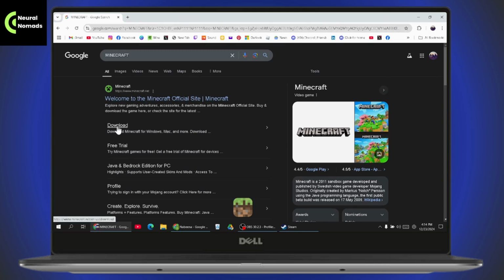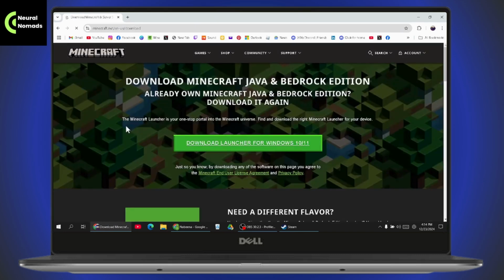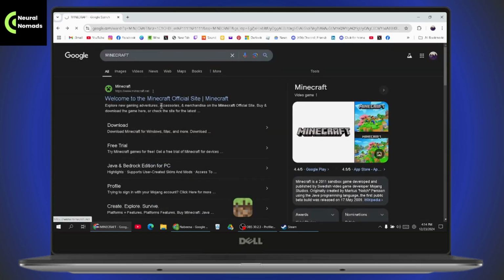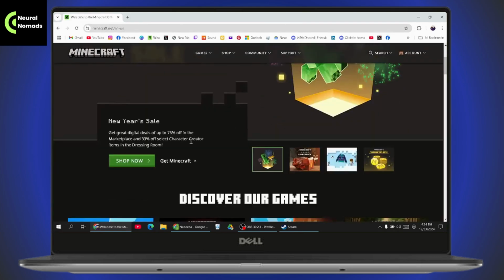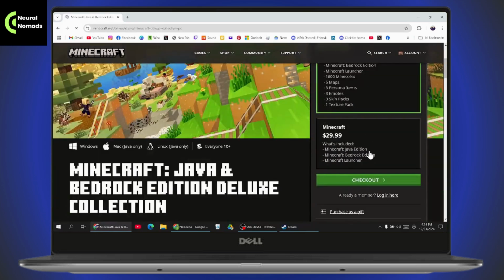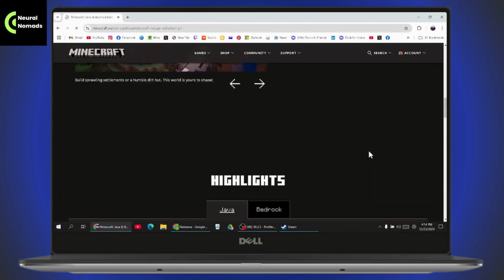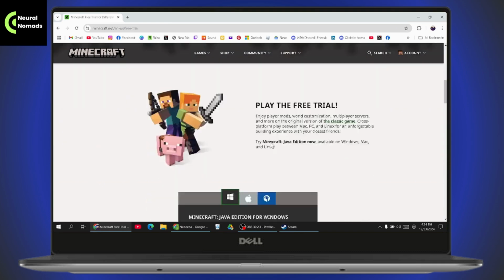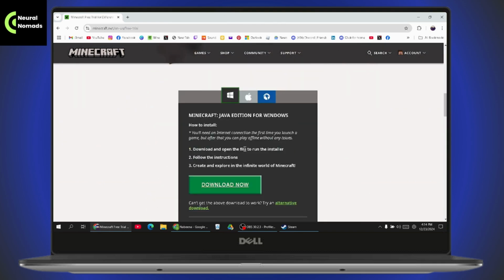(🔧MINECRAFT) HOW TO DOWNLOAD & PLAY MINECRAFT ON PC / LAPTOP FOR FREE🔥2024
HOW TO DOWNLOAD & PLAY MINECRAFT ON PC OR LAPTOP FOR FREE
how to download minecraft on pc
how to install minecraft
download minecraft for pc
how to download minecraft in pc

If you want to download and play Minecraft on your PC or laptop for free, follow these steps. This guide shows you how to navigate through the official Minecraft website to download and install the game.

0:00 - Introduction
0:05 - Opening Your Browser and Searching for Minecraft
0:15 - Accessing the Official Minecraft Website
0:20 - Clicking on "Download" and Selecting the Appropriate Version
0:30 - Clicking on "Download Now" and Starting the Download
0:50 - Installing Minecraft on Your PC or Laptop
1:00 - Conclusion